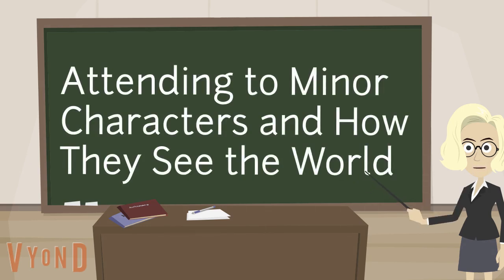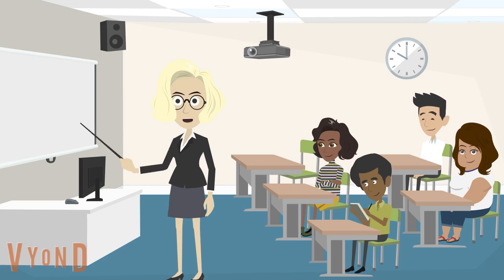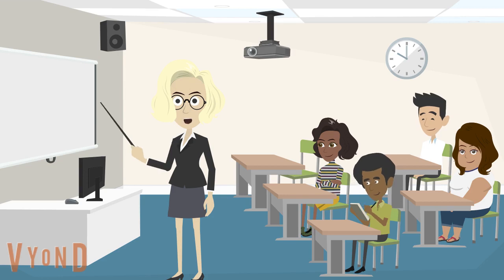7 4 2 720p 77b17ff0 8a8e 4715 b976 423114abccf1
HCS virtual video